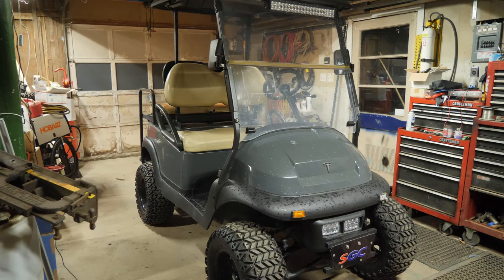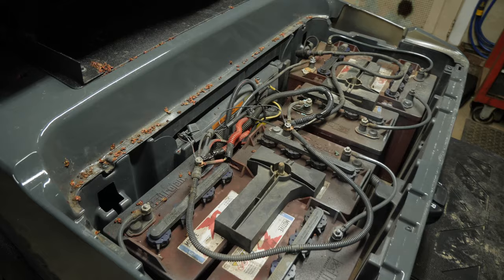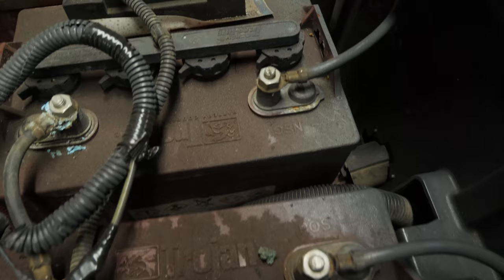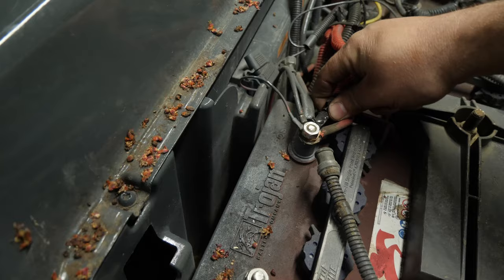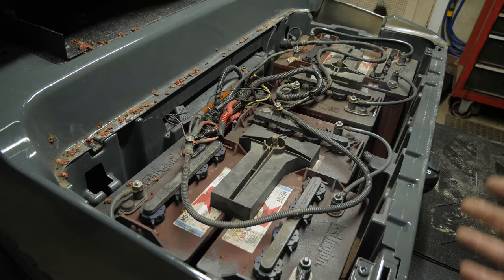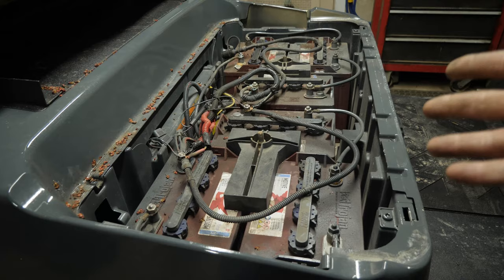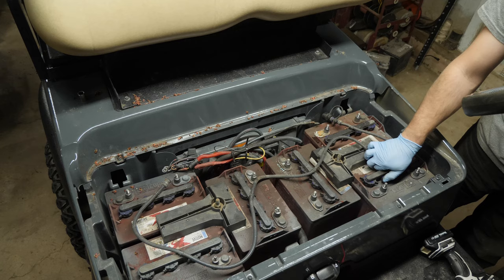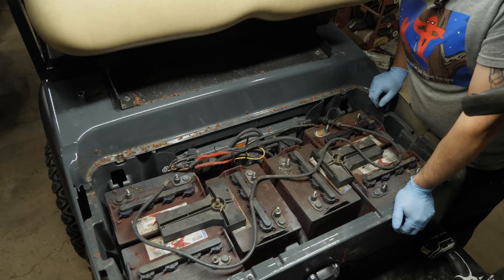2010+ Club Car Precedent, 48 Volt - Not Moving or Charging, Clean up Wires